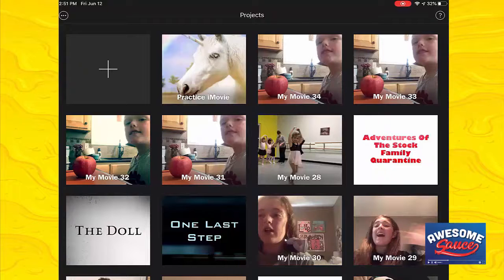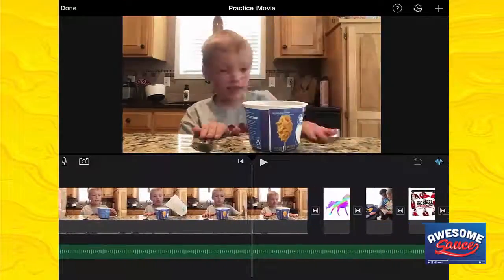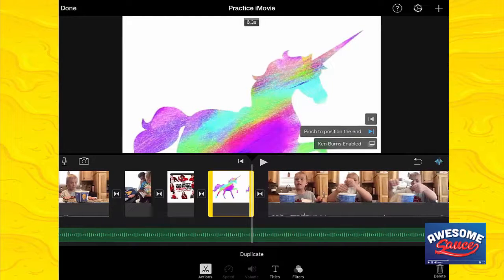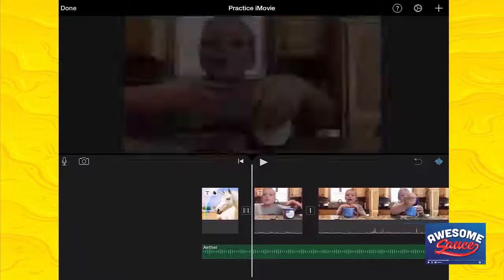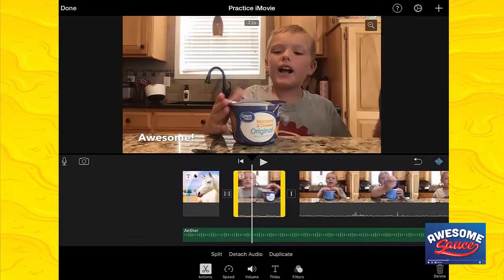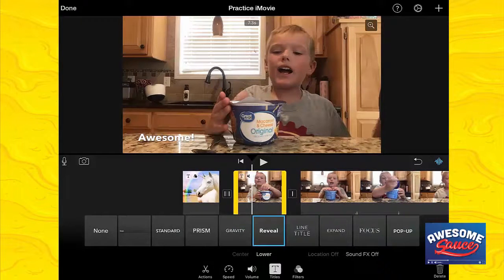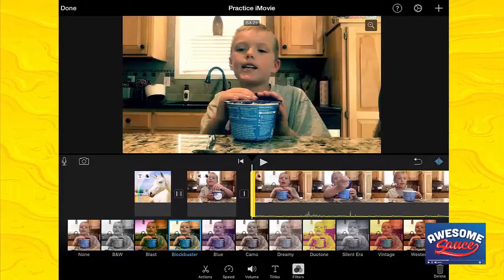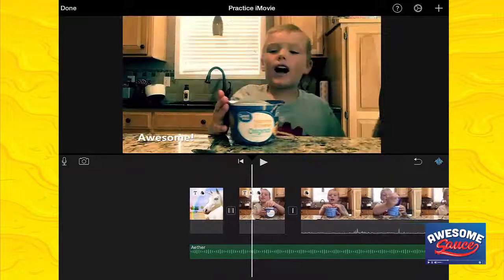Editing Media in iMovie on the iPad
Here are some basic tips for editing media in iMovie on the iPad.